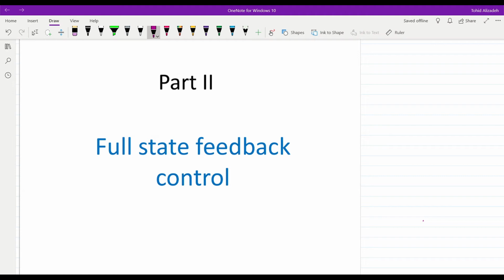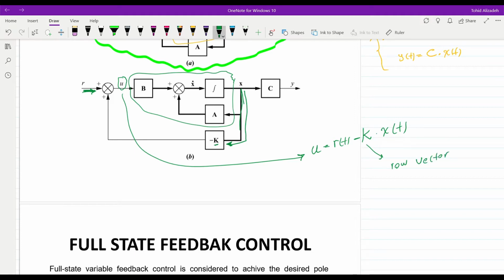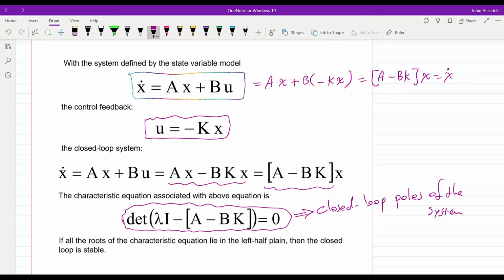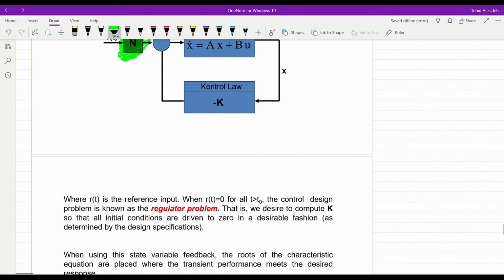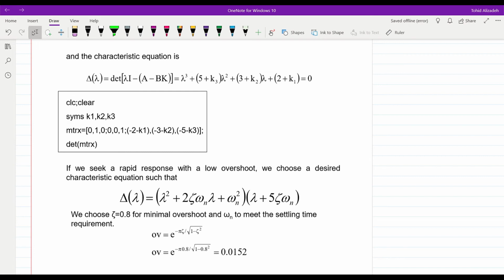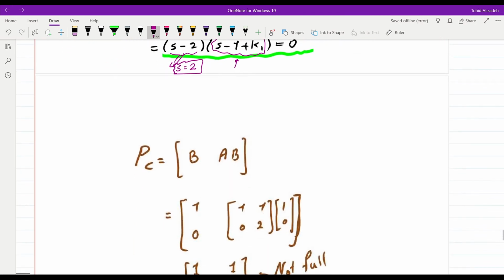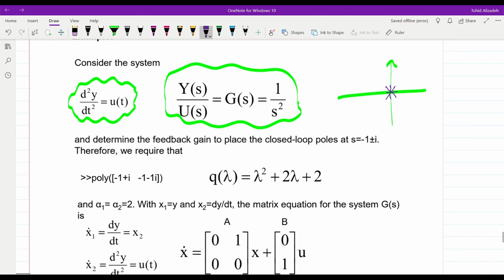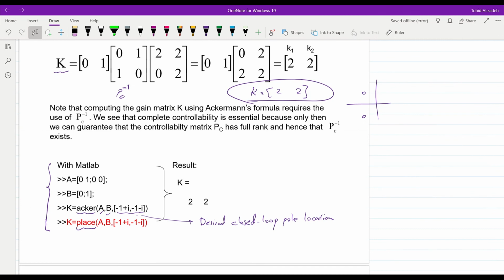ROBT 303 - Lecture 16.04: State-space controller synthesis: Full-state feedback (Slides 23-39)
ROBT 303 - Linear control theory with lab - Lecture 16.04: State-space controller synthesis: Full-state feedback (Slides 23-39)